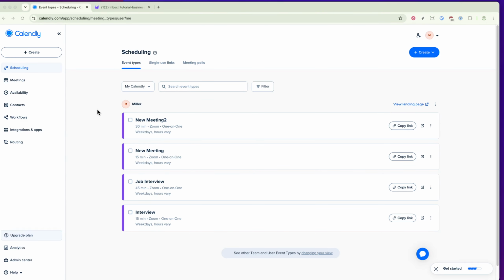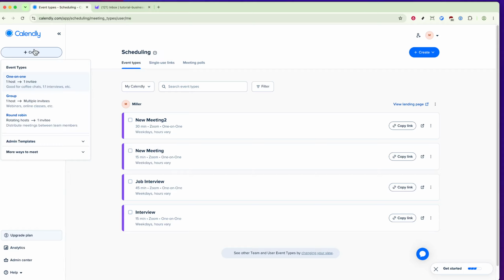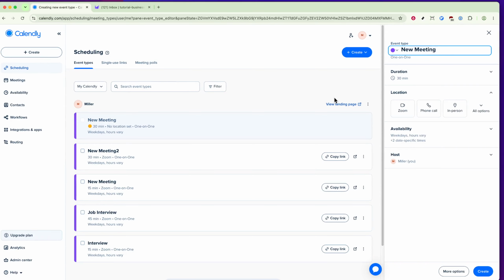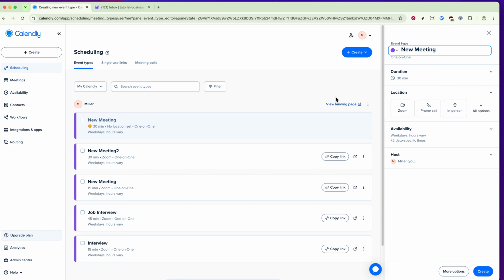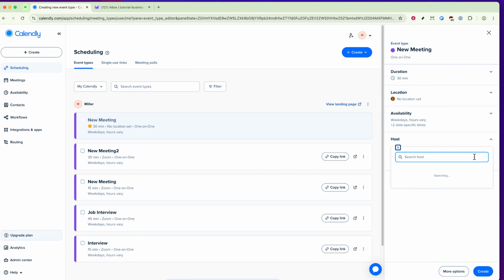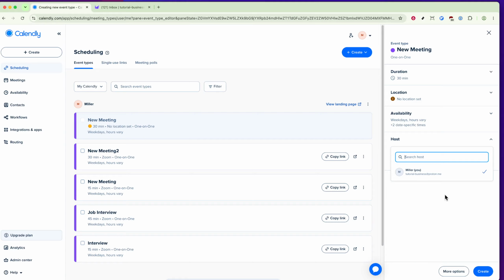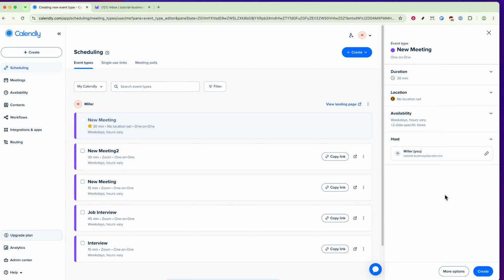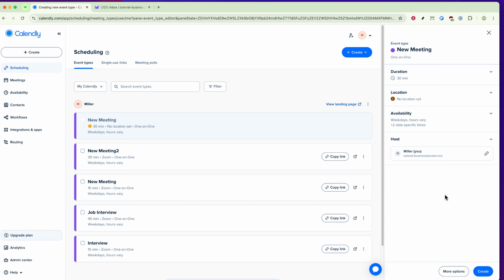How to Change Host Calendly (Step-By-Step) [2026 guide]